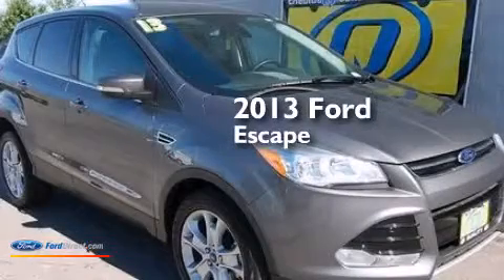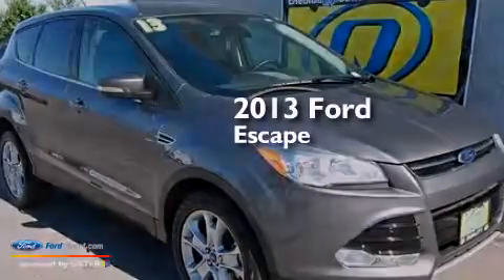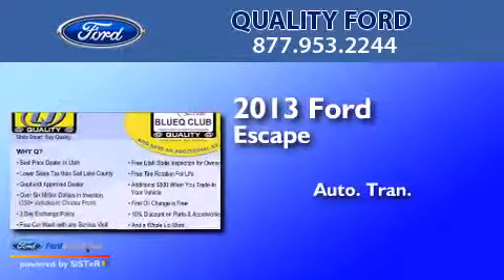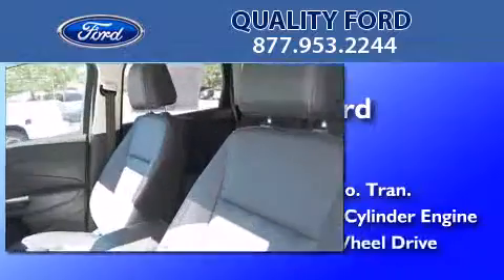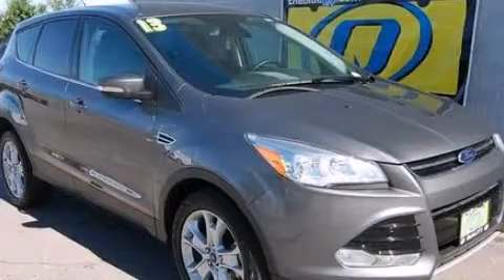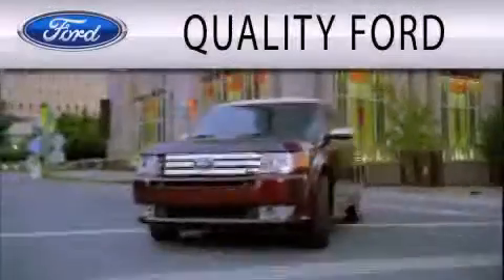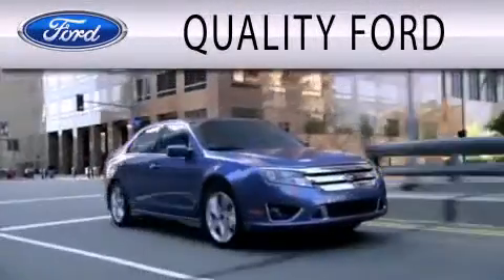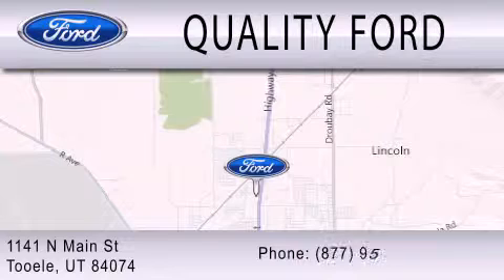2013 Ford Escape Tooele UT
We are proud to present this 2013 Ford Escape . We have been honored to serve the Tooele UT area , we promise that your experience at our dealership will exceed your expectations ! Year : 2013 Make : Ford Model : Escape Engine : 1.6L I4 16V GDI DOHC TURBO Trans .